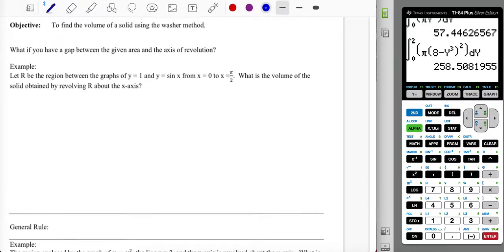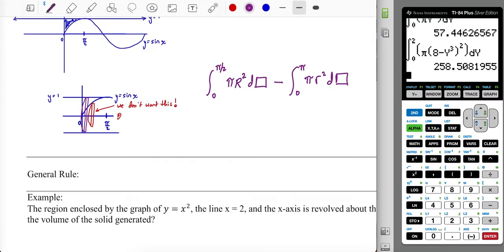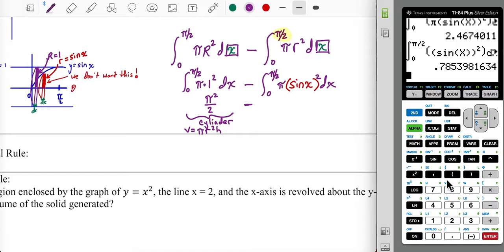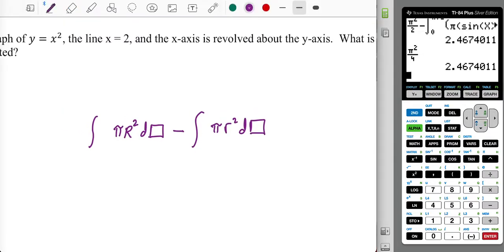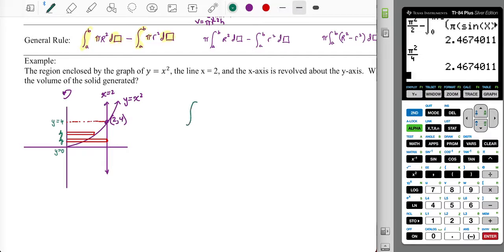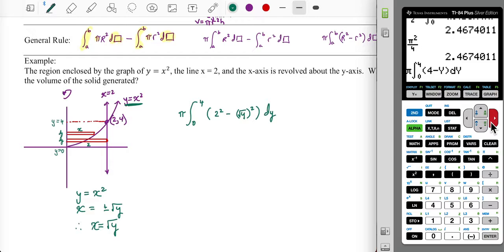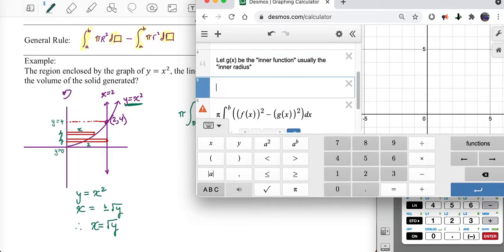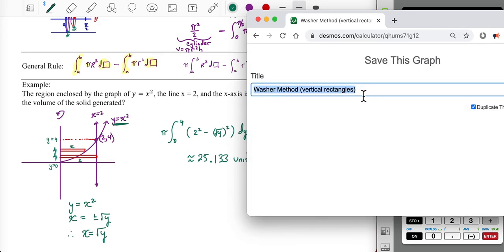Calc 2 Notes 1.3.1 p36 ONLINE